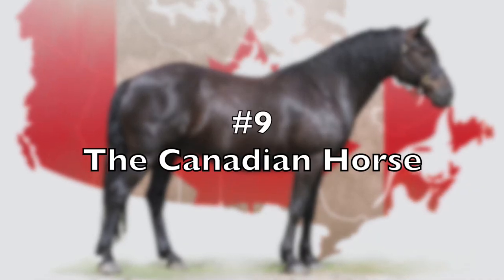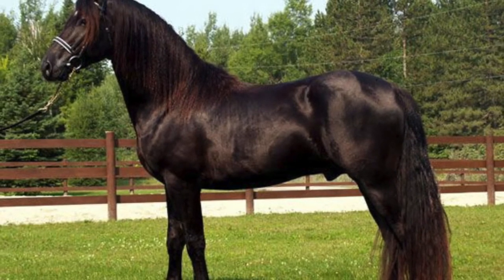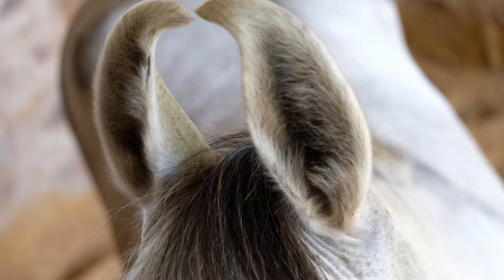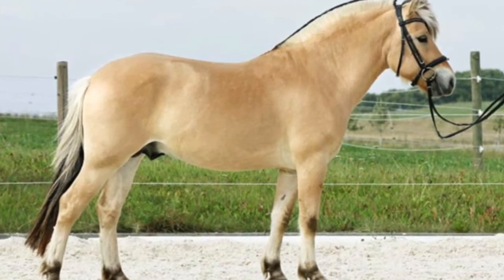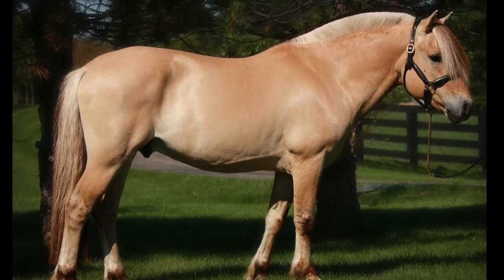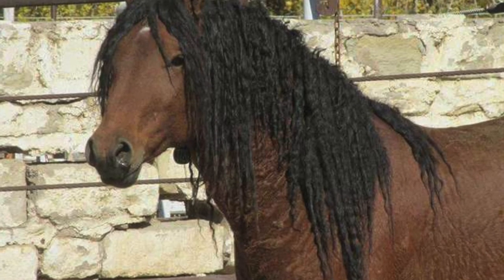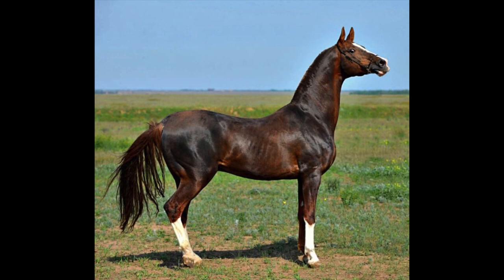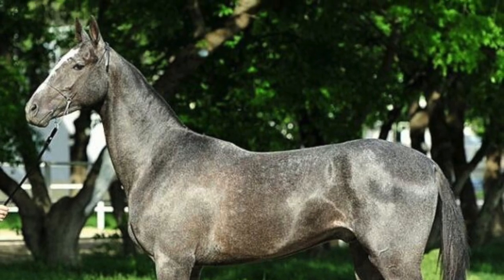10 Of The Most Epic Horse Breeds You Can Actually Buy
Ever Wondered What 10 of The Most Epic Horse Breeds You Can Actually Buy Are? Tune In To This Daily Fluff TV Episode To Find Out Our Top 10 Picks!!